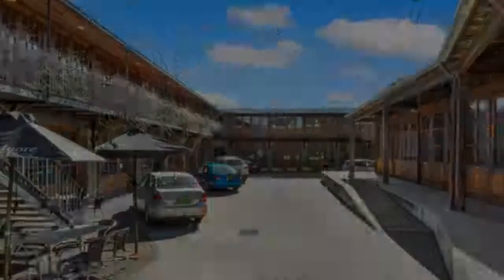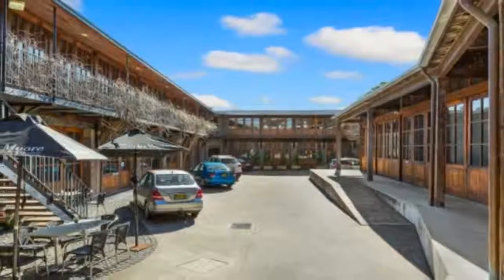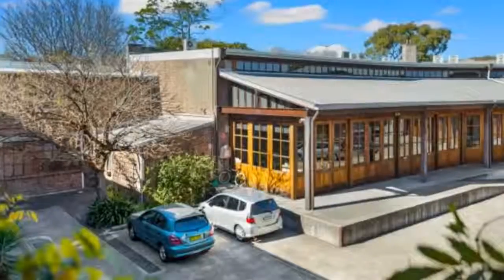Suite 9 - Option A/43-53 BRIDGE ROAD Stanmore, New South Wales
Warehouse Style Creative Space! - Impressive Designer Suite - Be impressed with this designer strata suite in a creative centre which offers a phenomenal atmosphere for a creative business wanting tranquillity. Well presented & maintained throughout, great after-hours security & cafe in the block.

Features include:
- 120 sqm plus parking option
- Unit 9, upstairs and downstairs
- 4G High Speed Internet now available
- Wonderfully presented heritage warehouse style space
- 50% share in electricity
- Tenant only pays phones and Internet if required
- Air conditioning
- High vaulted ceilings
- Shower on site
- Secure gated technology hub
- Access 24/7, after hours full security for the building
- Cafe in the complex
- Unmetered street parking